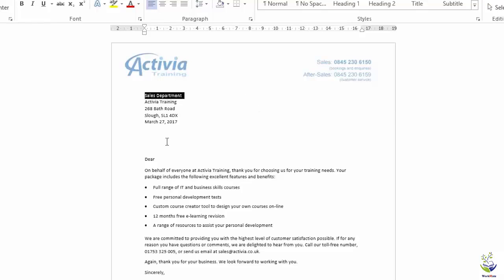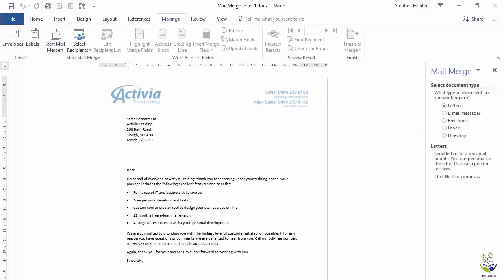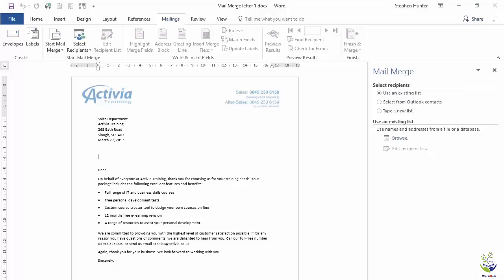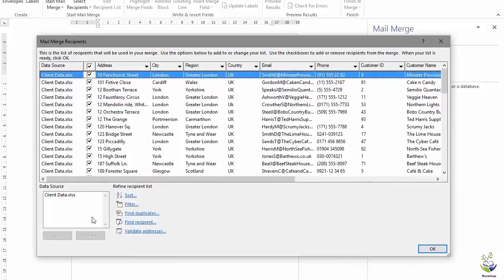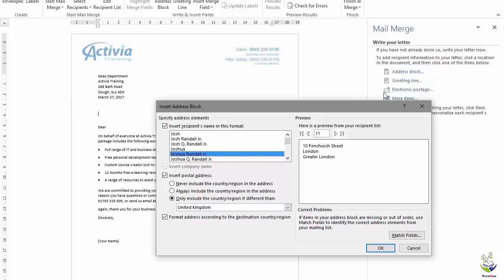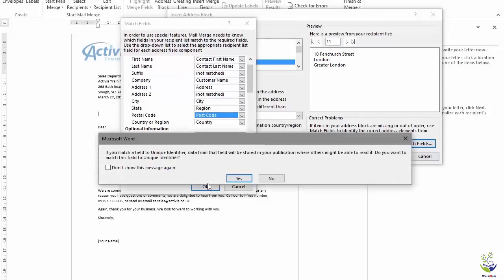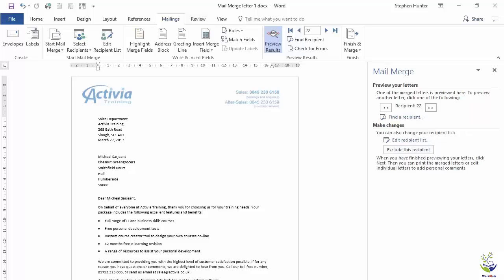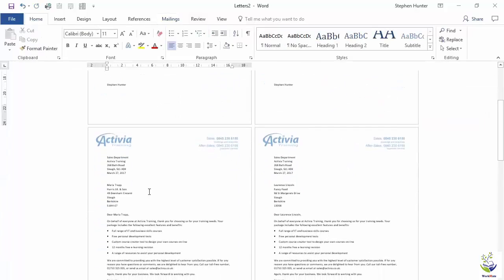49 Mail Merge in Word Using the Mail Merge Wizard